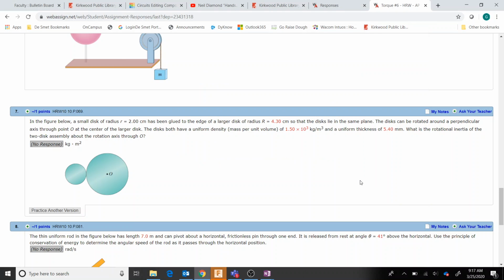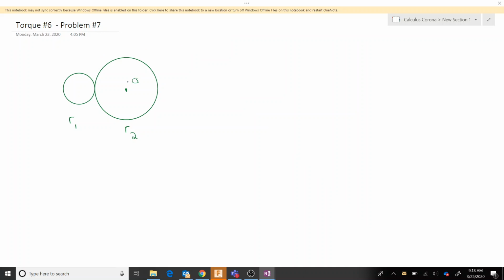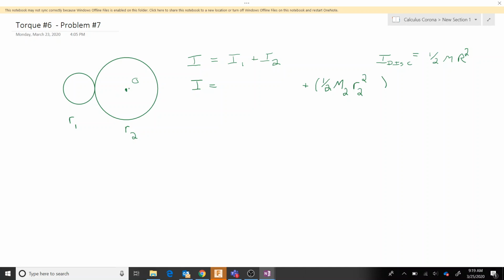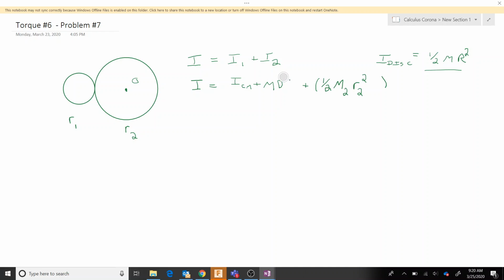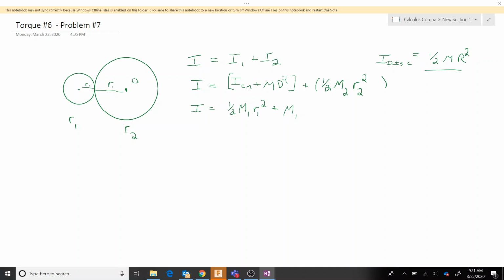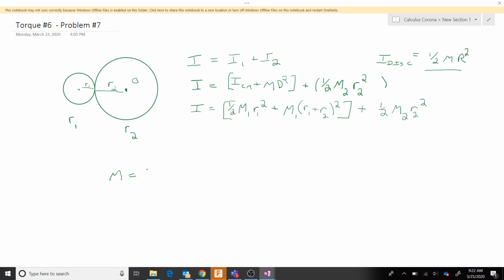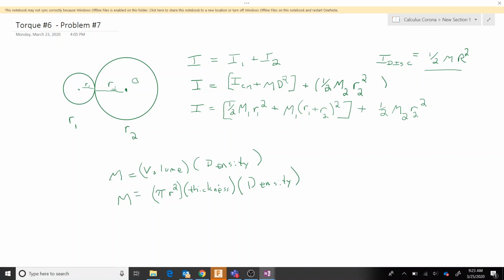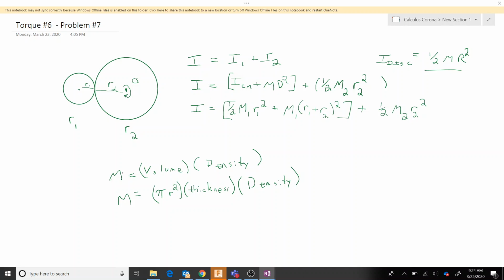Torque #6 Problem #7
AP Physics - Solution to Torque #6 - Problem #7